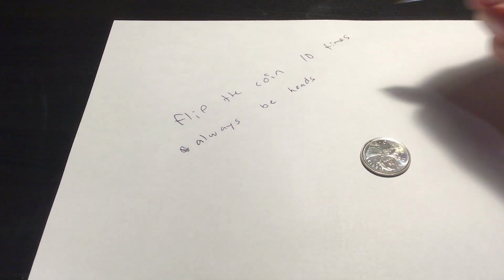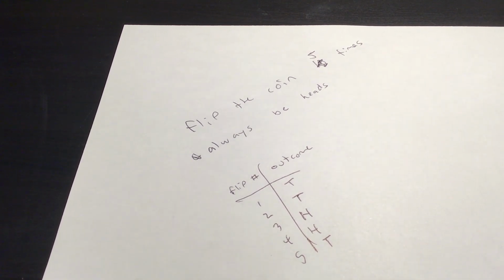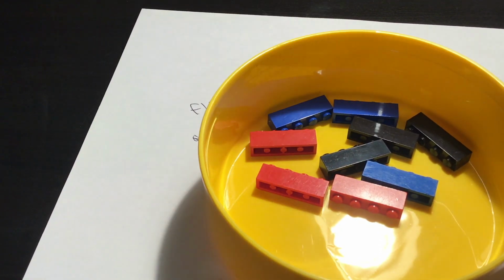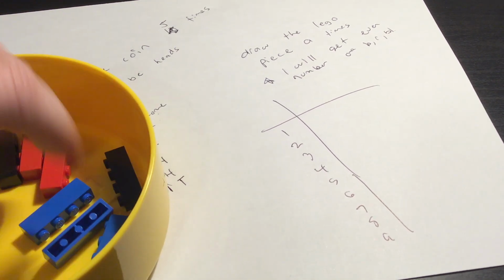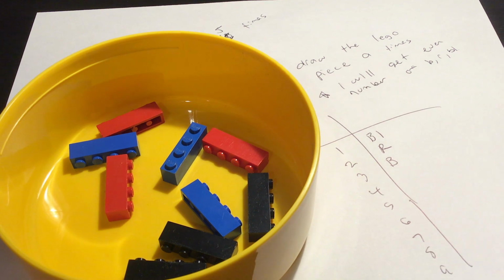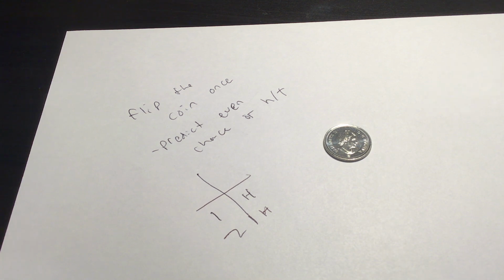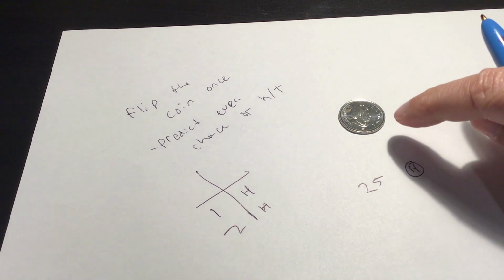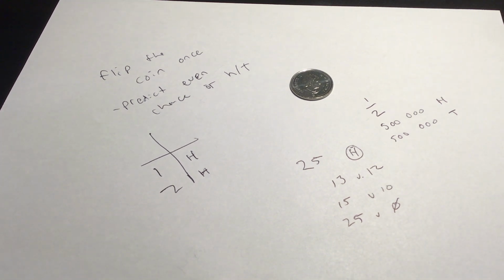Grade 4 Probability Experiments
conducting probability experiments